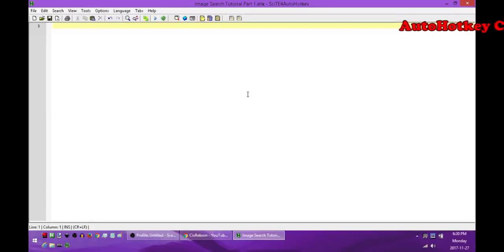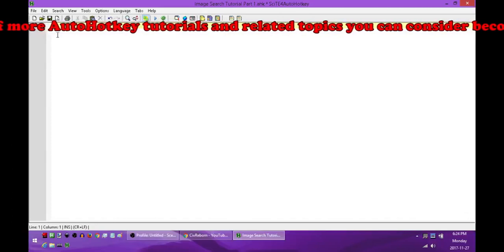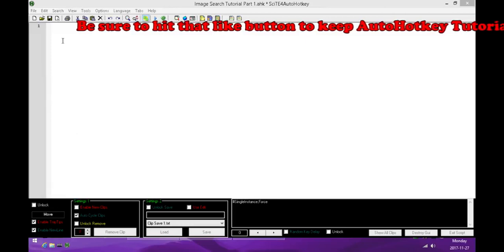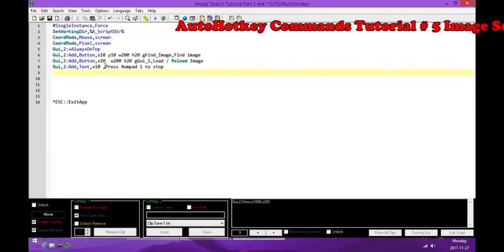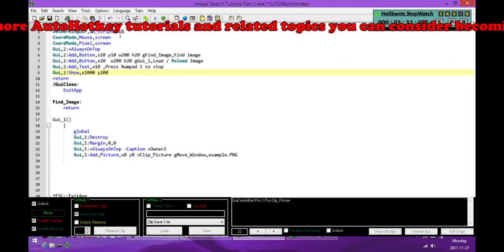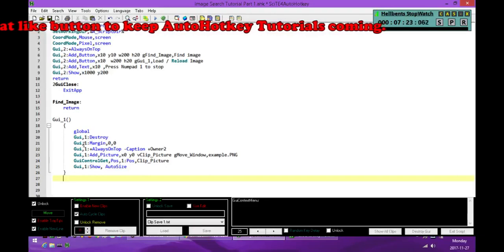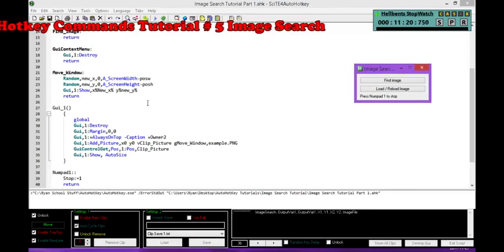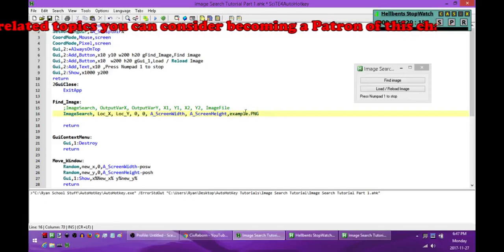AutoHotkey Commands Tutorial #5 - Image Search (1)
In this tutorial we will be looking at how to use AutoHotkey to find a image on the screen.

This tutorial is brought to you because of the generous
financial support of these people.

Jacob Glaven
Brad Schrunk
ALEXANDER TIMOSHENKO
PainDoc21
Mick Pavey
Michael Keeling